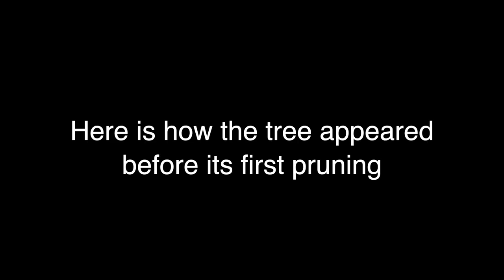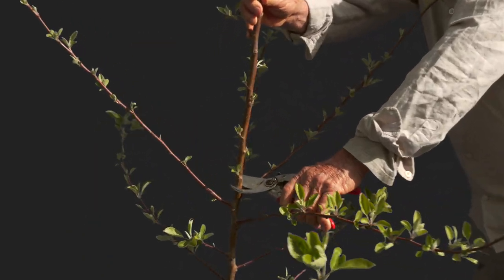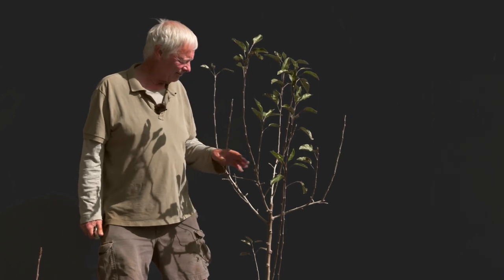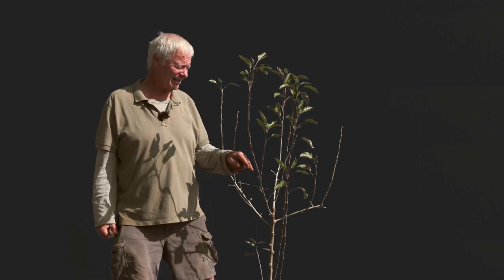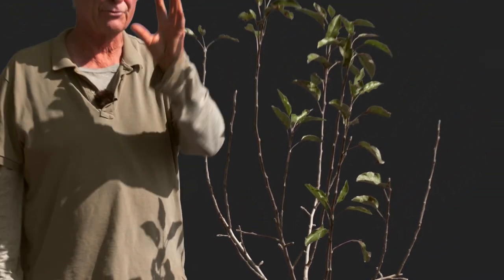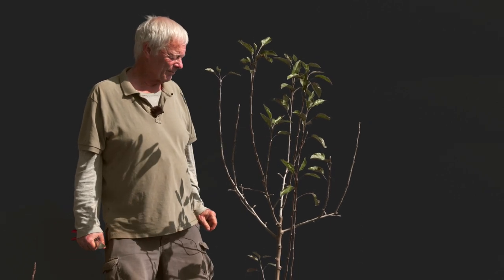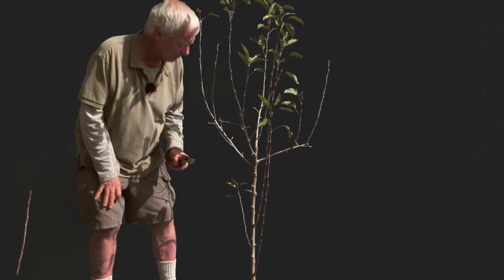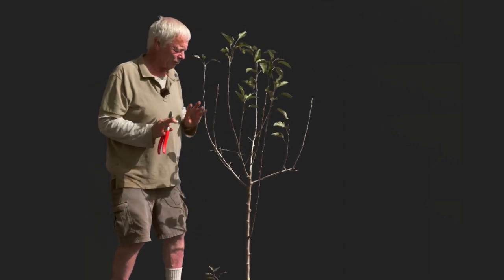The 2nd Pruning of a Young Apple Tree to an Open Center Form - PART 2 of 2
This is the 2nd pruning of this tree done about 1 year after the initial pruning.

DON'T MISS Orin Martin's award winning book, "Fruit Trees for Every Garden: An Organic Approach to Growing Apples, Pears, Peaches, Plums, Citrus, and More".  His book won the 2020 American Horticultural Society (AHS) Award, recognizing outstanding gardening literature.